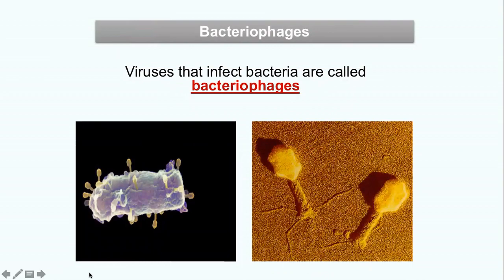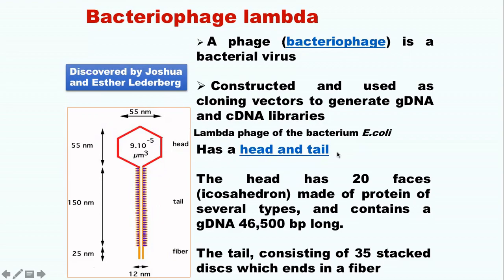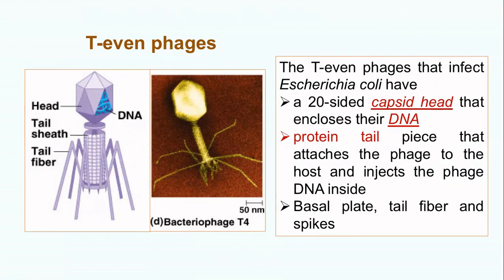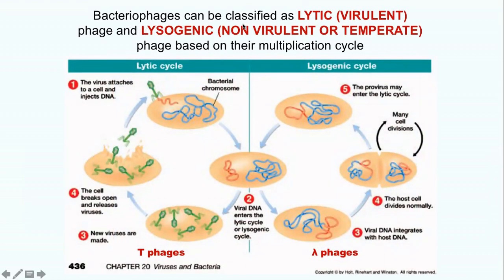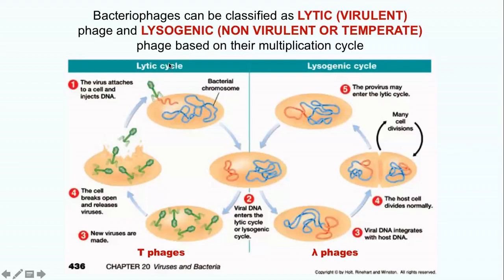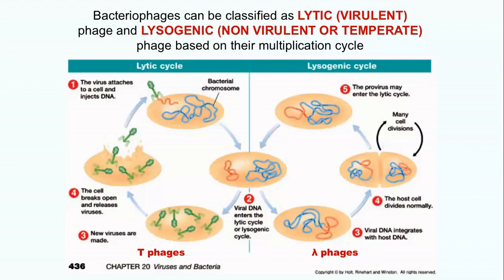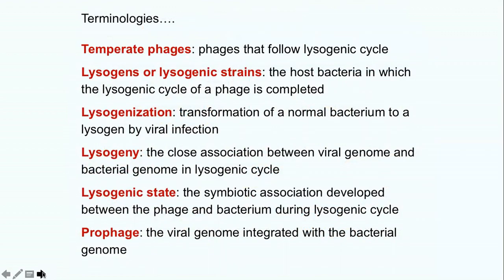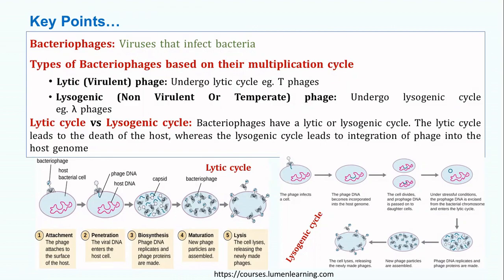Microbiology Part 4b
Describes the structure of bacteriophage and lytic and lysogenic cycle